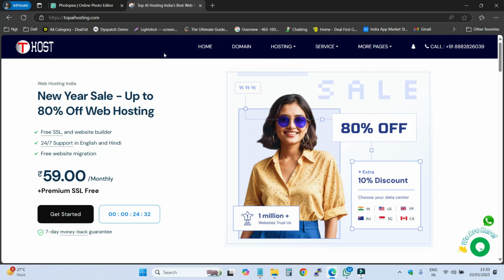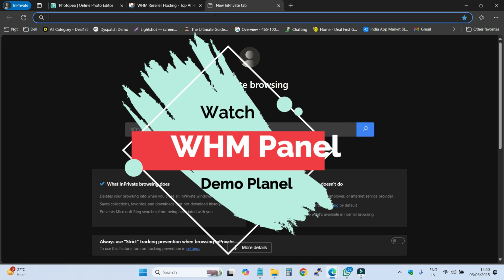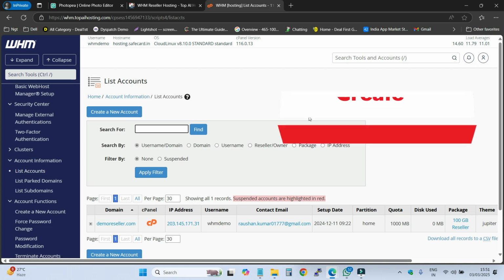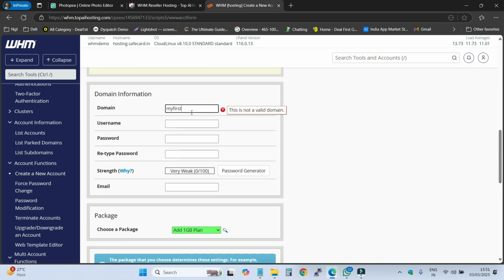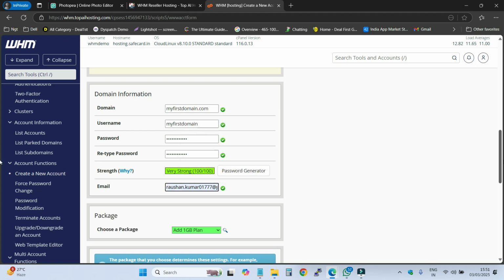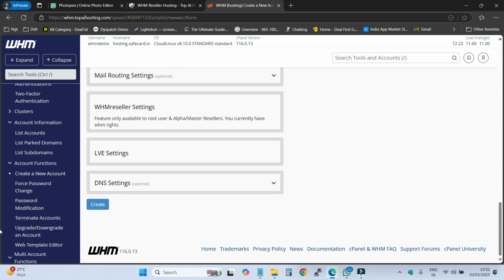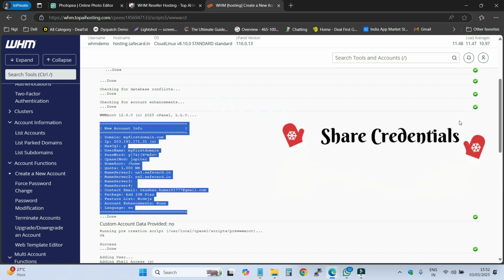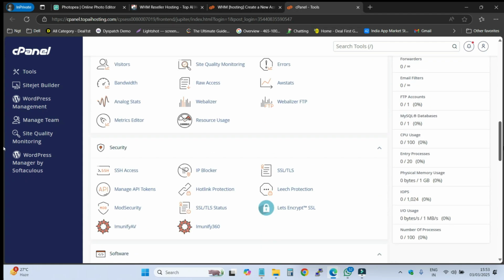How to create cpanel by whm reseller hosting | Top AI Hosting _Official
How to create cpanel by whm panel, view this video
Top AI Hosting | Read More...

Ready To Start Work with Us?

- WHM, cPanel Server is the best server with the help of which you can easily host data and your clients' websites. We provide very beautiful Service.

Server Setup Company in India.

- If you are looking for a company to setup your server, then your search is over, our company setups WHM and cPanel servers.

- After getting this server setup, you can sell cPanel to unlimited customers.

- Top AI Hosting Company are provide premium Services for give trust and support to its customers.

- Important thing to share this Channel ~ Top Ai Hosting

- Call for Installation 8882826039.